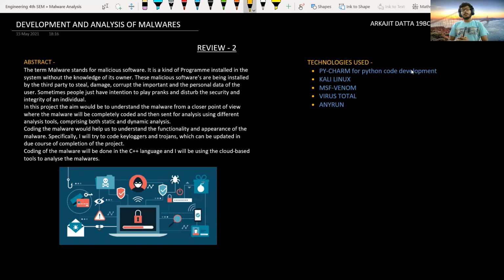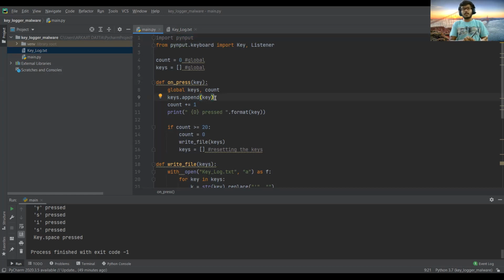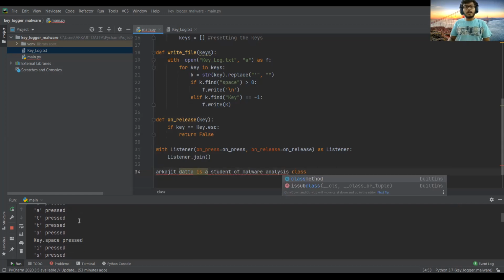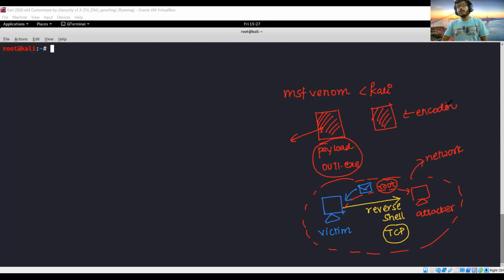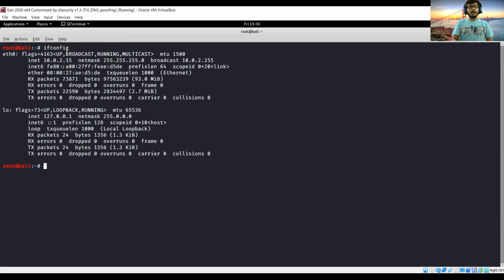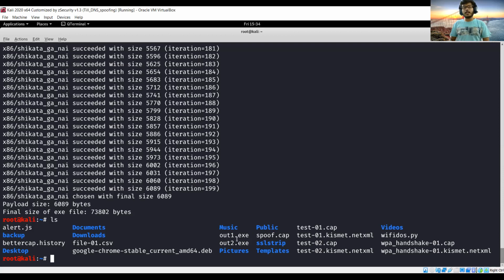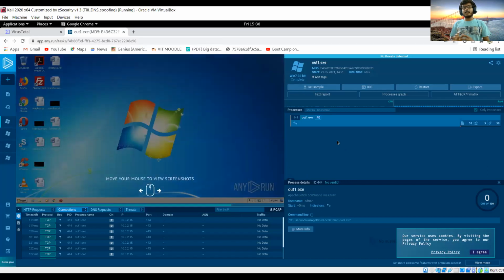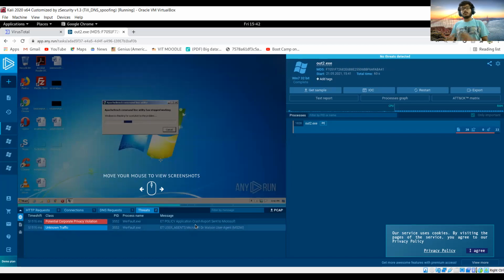Development and Analysis of Malware || ARKAJIT DATTA || MALWARE ANALYSIS - WINSEM || REVIEW - 2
This is the Video for the project demostration. All the analysis and implementation part has been carried out in the video.

ABSTRACT -
The term Malware stands for malicious software. It is a kind of Programme installed in the system without the knowledge of its owner. These malicious software’s are being installed by the third party to steal, damage, corrupt the important and the personal data of the user. Sometimes people just have intention to play pranks and disturb the security and integrity of an individual.
In this project the aim would be to understand the malware from a closer point of view where the malware will be completely coded and then sent for analysis using different analysis tools, comprising both static and dynamic analysis.
Coding the malware would help us to understand the functionality and appearance of the malware. Specifically, I will try to code keyloggers and trojans, which can be updated in due course of completion of the project.
Coding of the malware will be done in the C++ language and I will be using the cloud-based tools to analyse the malwares.